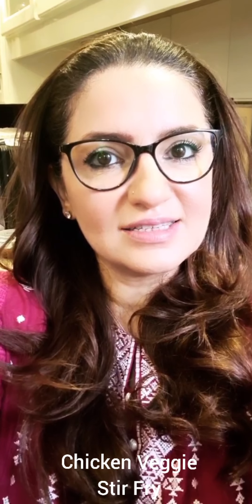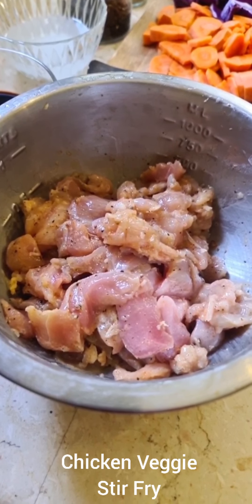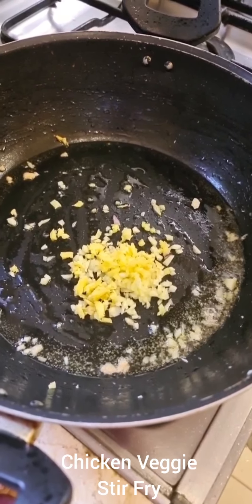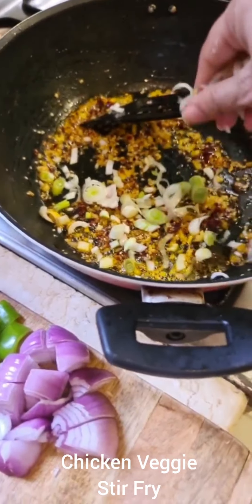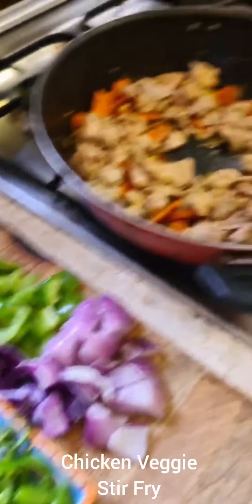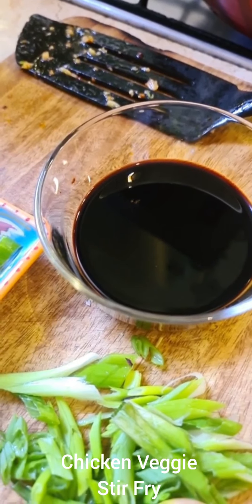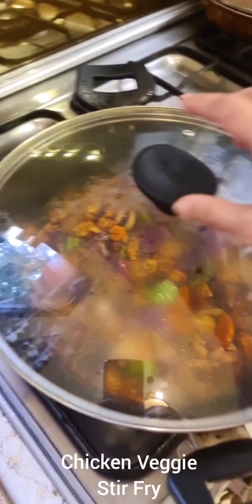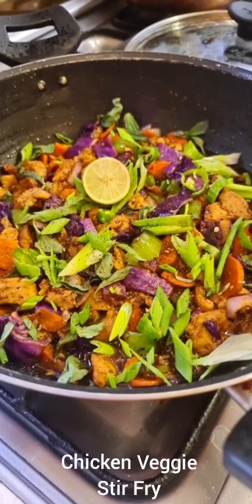Chicken Veggie Stir Fry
An easy recipe for a chicken/veggie stir fry using vegetables lying in the fridge. I makeup recipes after seeing what's in the house. We must not waste anything! Do try this out and please tell me what you think?
Thinking of more recipes to make using ingredients that are available easily in Pakistan.
Hang in there guys! Let's pray for this to be over!